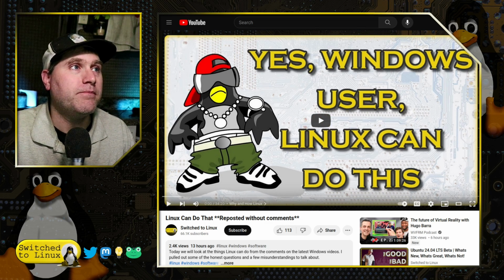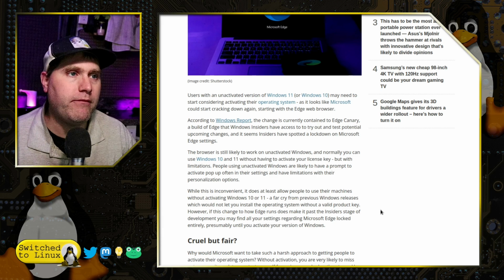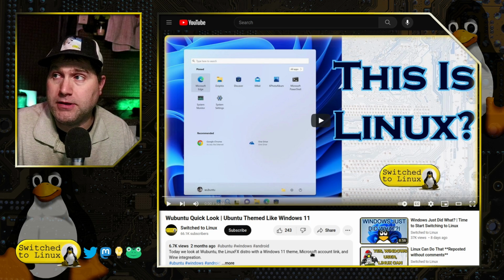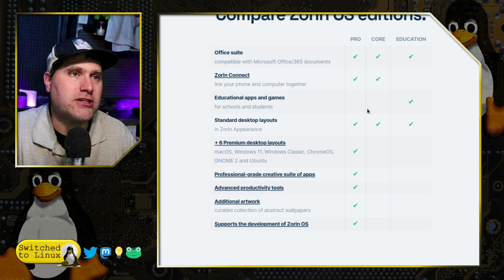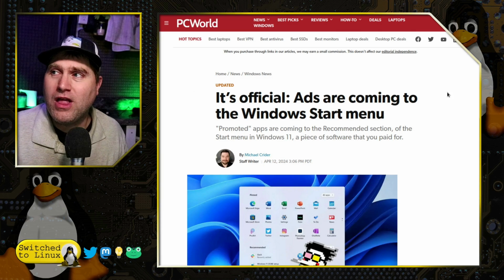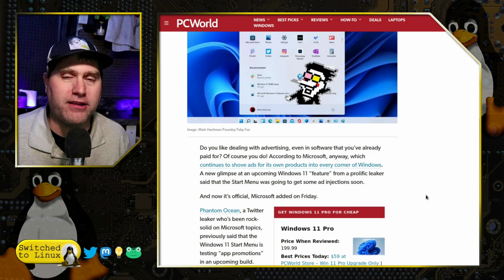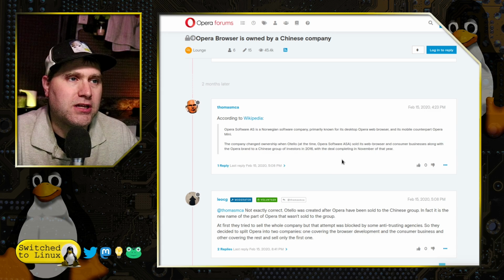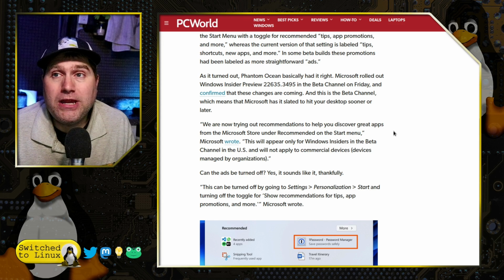Linux Wont Do This...But Windows Will!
Today we look at a few more things Windows is doing that Linux does not, thus prompting more reasons to make the switch.

00:00 - Intro
01:05 - Past Windows Videos
02:44 - Activiation Limitations
04:55 - Linux and Activation
08:29 - Ads in the Menu
12:15 - Linux Gives You Control

Support Switched to Linux!
🐸 Gab: @switchedtolinux
💡 Minds: @switchedtolinux